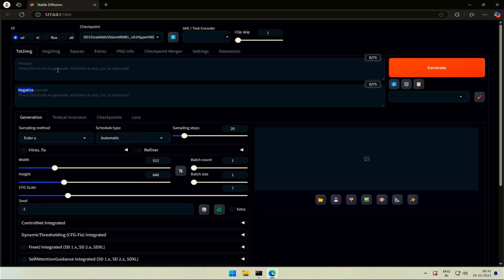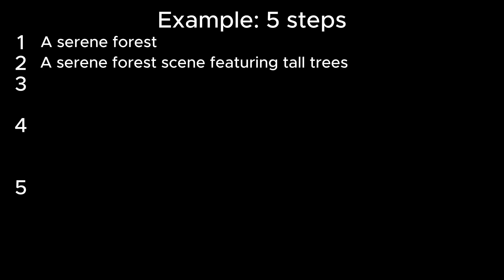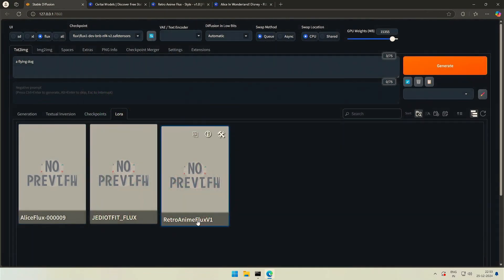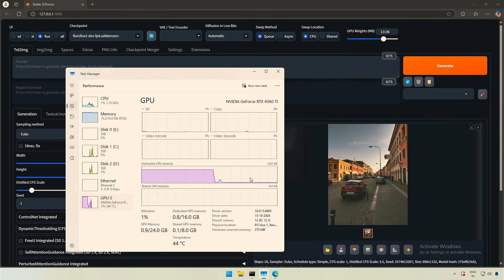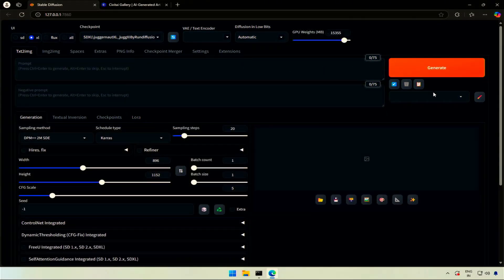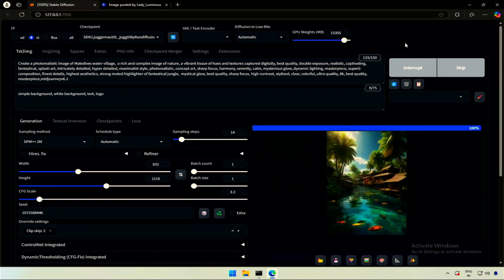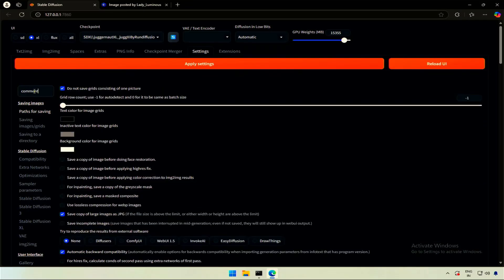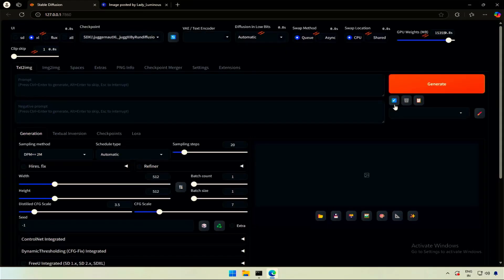Forge UI settings explained - Diffusion in Low Bits - Swap Location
🌟 Let's understand Forge UI Part - 3 🌟
In this video, we will look at the clip skip, diffusion in low bots, swap method, swap location, GPU weights and style preset in Forge UI?

🔍 Timestamps:
00:00 Introduction
00:46 What is clip skip?
1:47 What is diffusion in low bits?
3:59 Swap method in forge UI?
4:43 Swap location in forge UI?
5:10 GPU weights in Forge UI?
5:54 Load previous prompt in forge UI
6:38 Copy data from Civit AI in forge UI
7:33 Styles in forge UI

Happy creating! 🎨✨